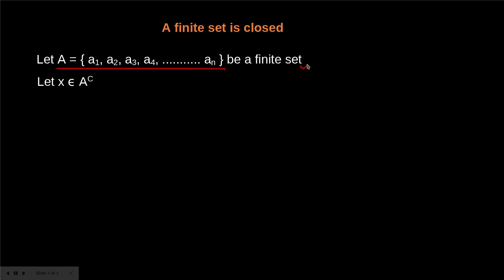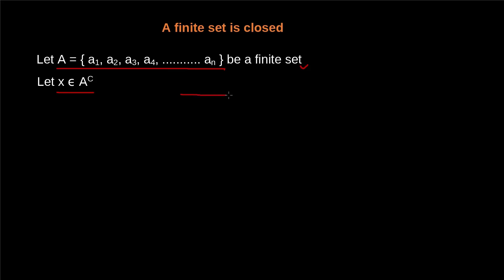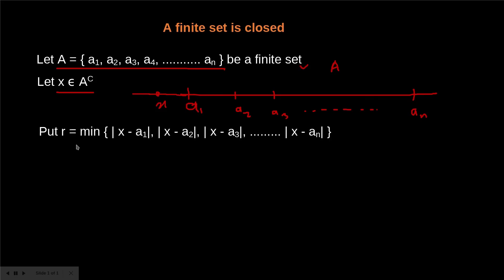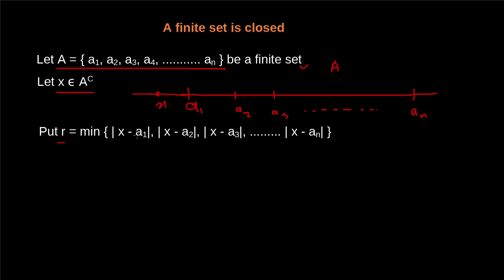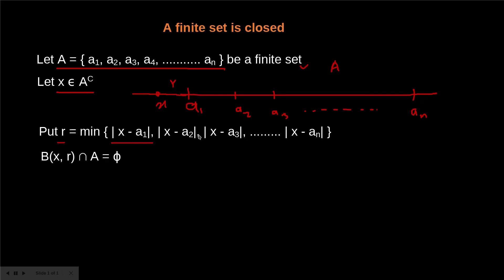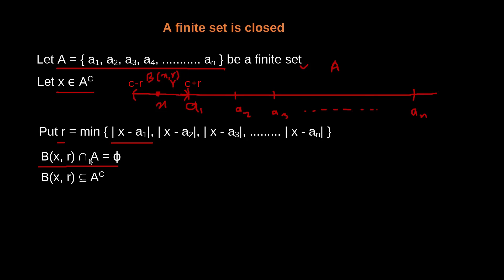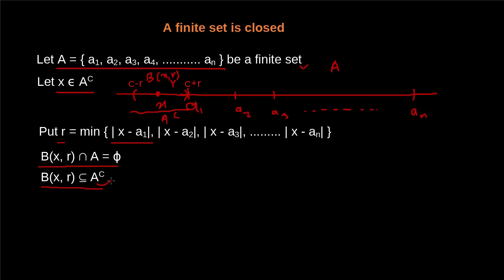Any Finite Set Is Closed : Proof | Open and Closed Sets | Real Analysis | NCX MATHS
In this video, we're going to prove how any finite set is a closed set